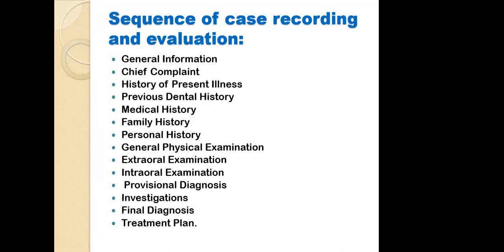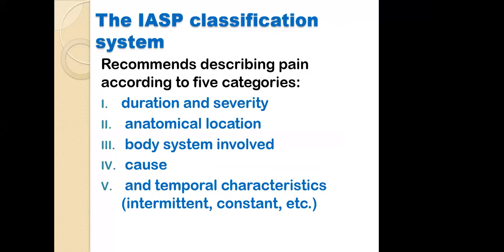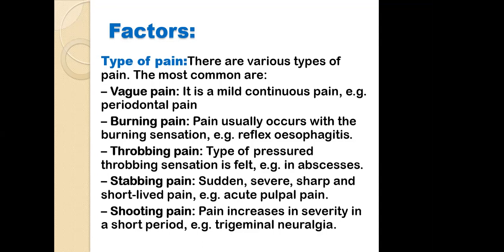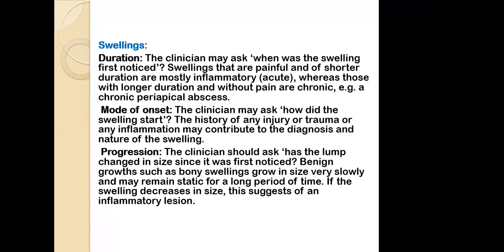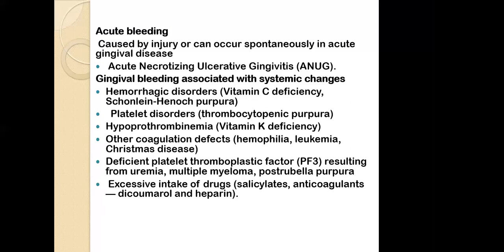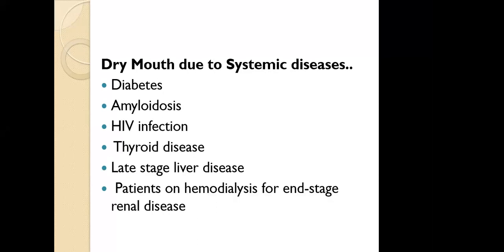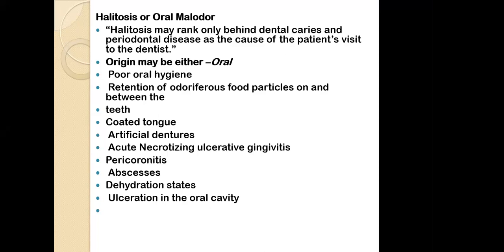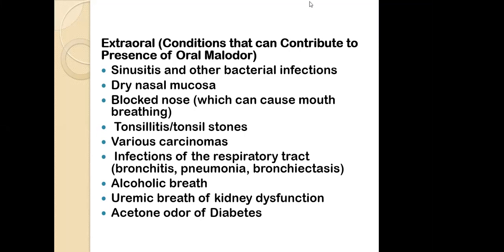History Taking in Dental Practice by consultant Dental Surgeon Dr Arubaku Wilfred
History Taking in Dental Practice by consultant Dental Surgeon  Dr. Arubaku Wilfred of Mbarara University of Science and Technology recorded on 16th August, 2021.